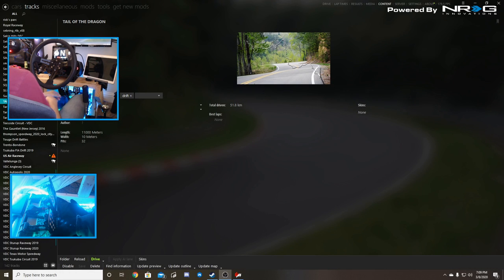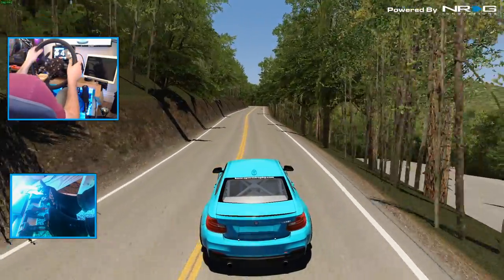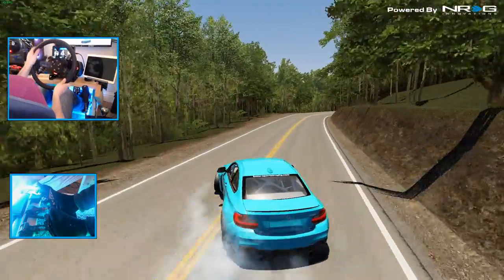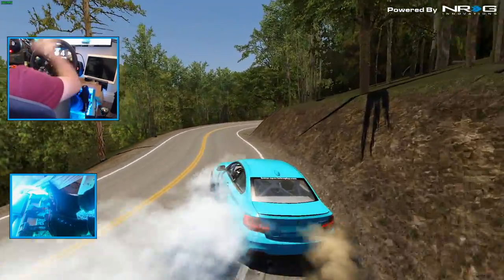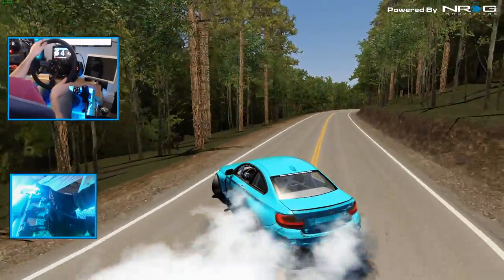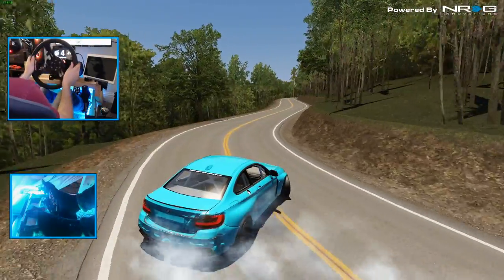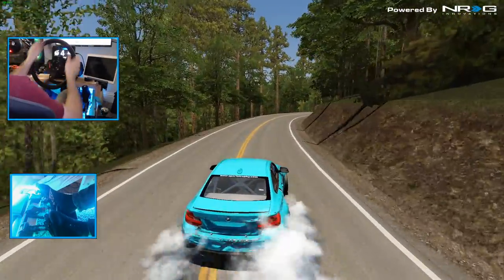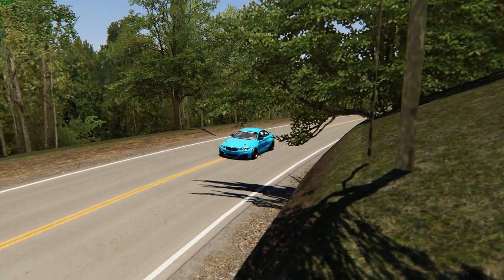Drifting Deals Gap "Tail of the Dragon" 318 turns in 11 miles